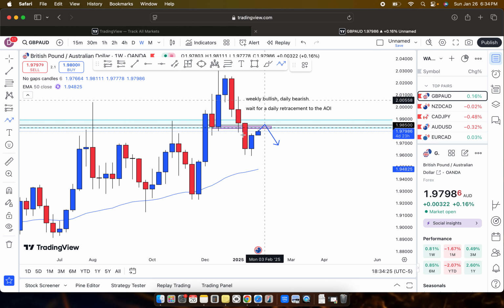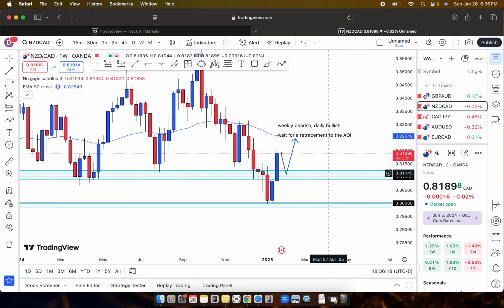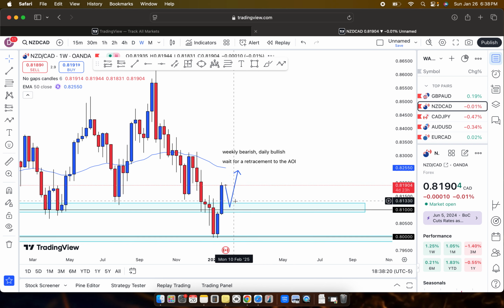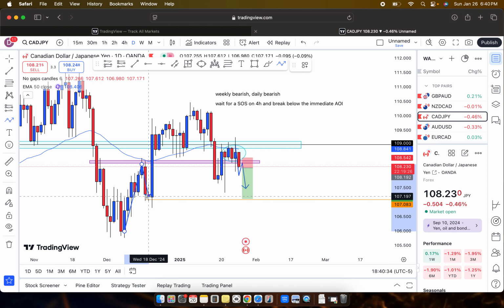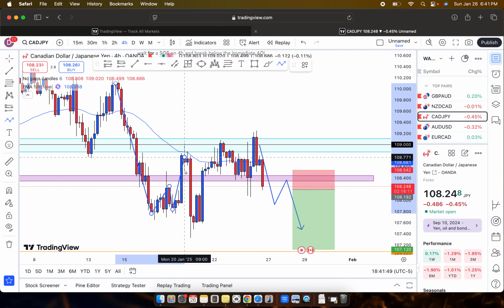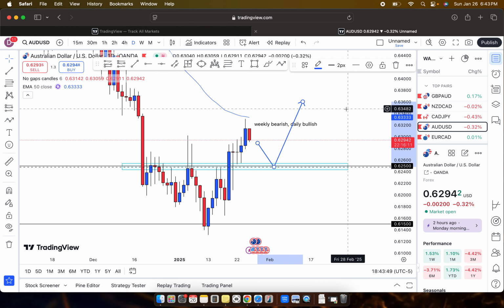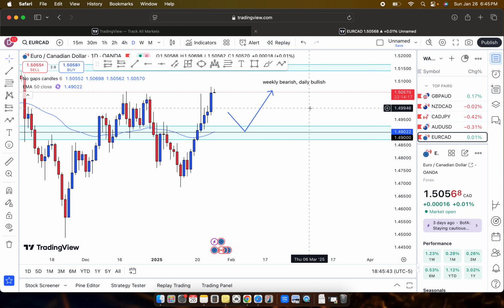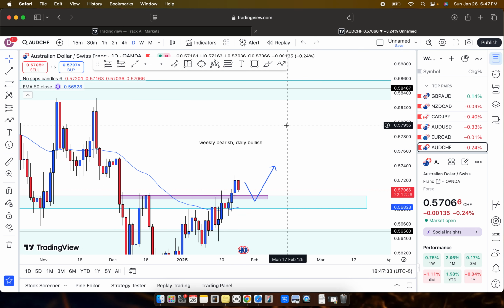Illuminati's Forex Analysis - Week of Jan 26th 2025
I post my fully transparent technical analysis every Sunday for the top forex pairs of the week, and a follow-up video by the end of the week to share and review the actual market moves.